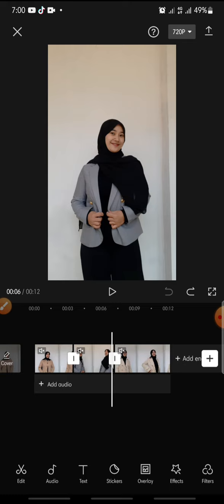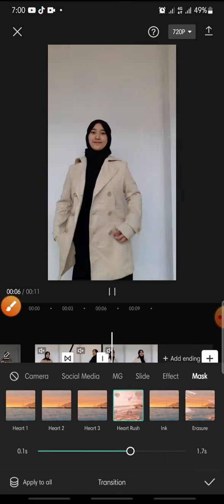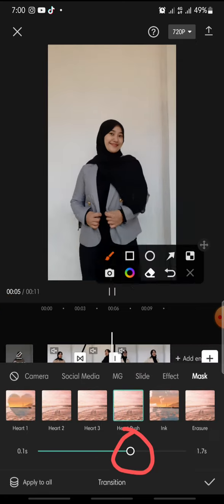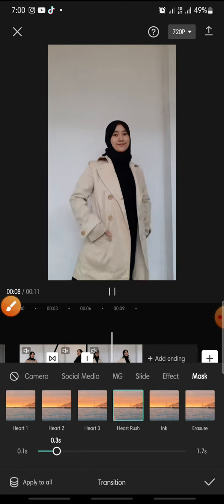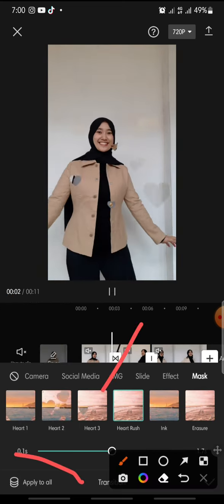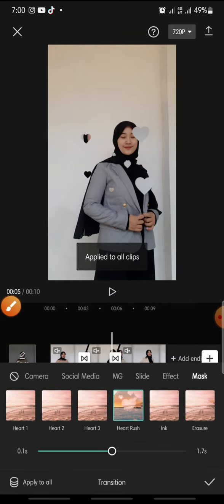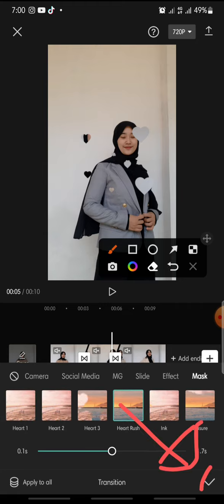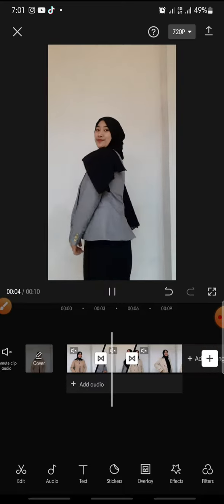Heart Rush Transition Effect On CapCut Apps